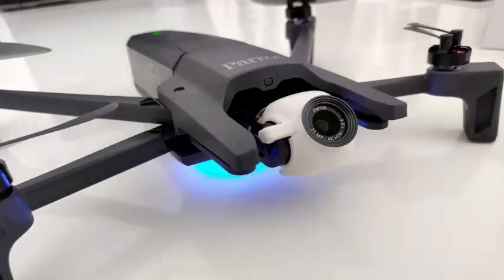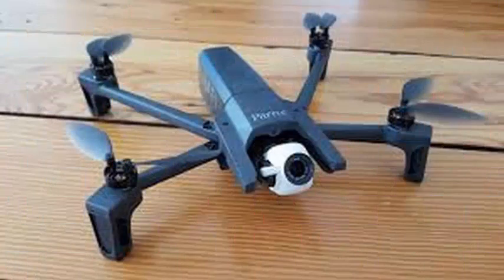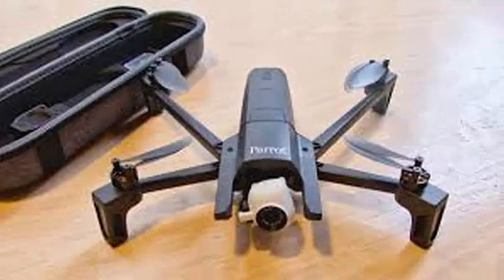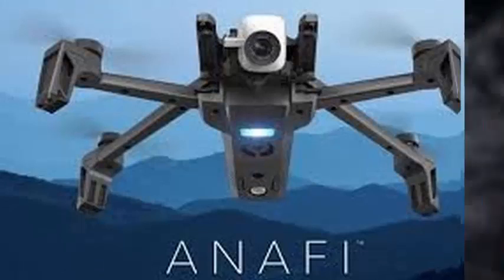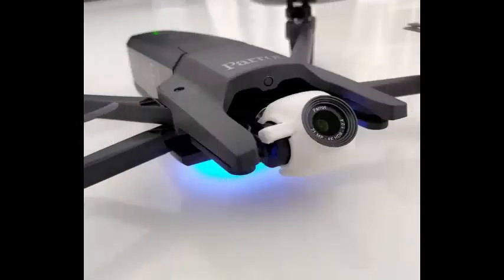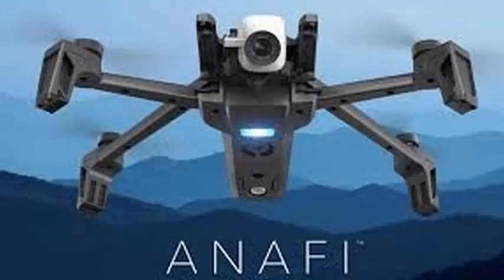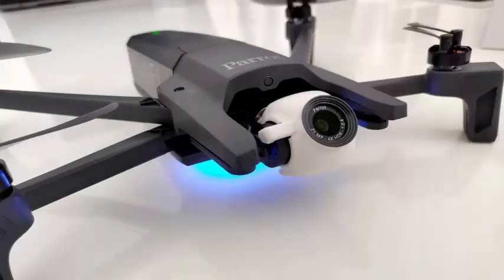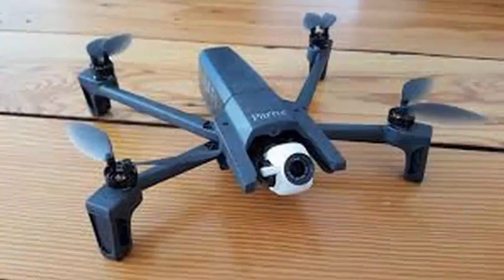New Parrot Anafi Folding Drone with cardan mounted front camera can record 180 degrees vertically.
The new model, $ 700 Anafi, is apparently Parrot's response to the foldable DJI Mavic Air. It's small, it records 4K HDR videos and can do some great tricks with its gimbal-mounted camera. But when it comes to additional features, it really does not do much to threaten entrenched competition.

Like the Mavic Air, the Anafi is foldable, and it fits in an included case that you can store in your bag or whatever. It weighs just over 11 ounces, has a flight time of 25 minutes and is rechargeable via USB-C additional batteries cost $ 100. The four propellers also house dual-band antennas that change depending on the intensity of the signal to provide pilots with the strongest connection during a flight. The Anafi supports a variety of flight patterns, including homecoming functionality, but obstacle prevention is not at stake. You can also add your own flight plans using your complementary application.

The best thing about Anafi could be the gimbal-mounted front camera. You can record 180 degrees vertically, giving you the tools to capture some rather unorthodox shots for your independent film about people walking under bridges or something like that. The drone shoots in 4K HDR and includes a 16GB SD card with its 21 megapixel sensor. It also features a 2x "lossless" zoom, essentially by trimming the image captured by the 21-megapixel camera. There is also a 2x digital zoom if you hate yourself.